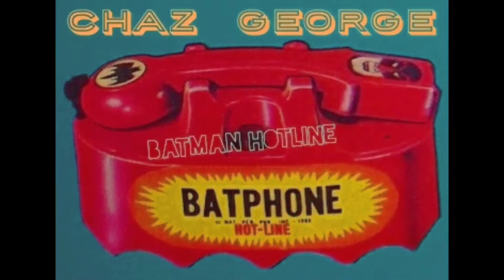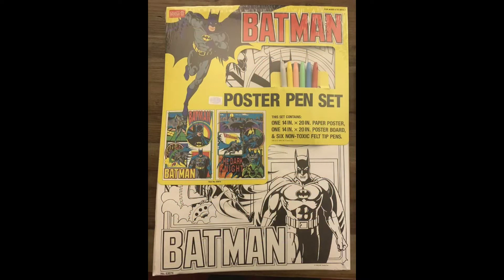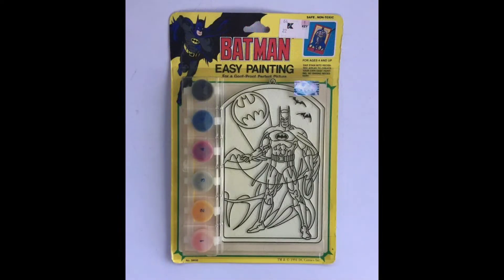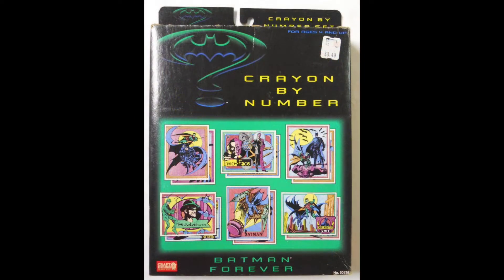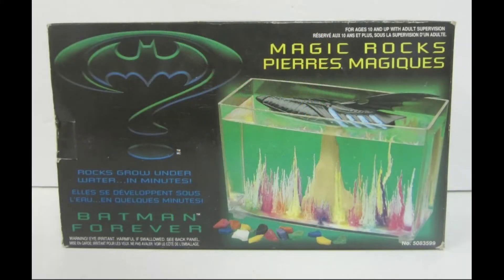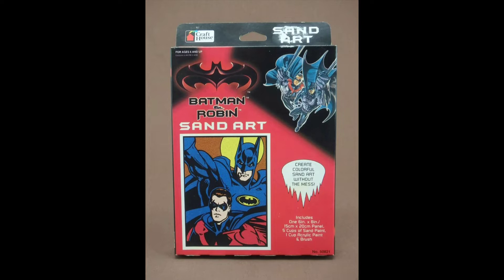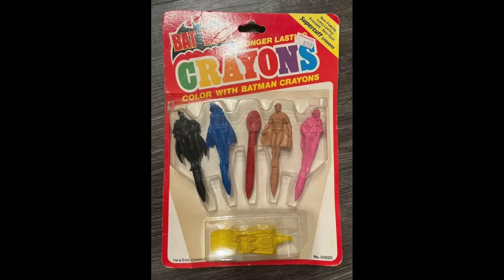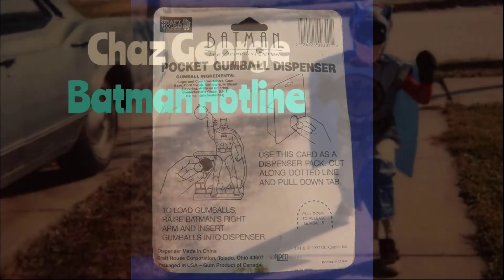Batman Toys Craft House products 1989 - 1997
Showing you every Batman item manufactured by Craft House. They made mostly arts & crafts products on Batman.